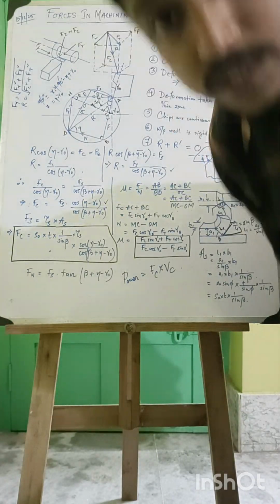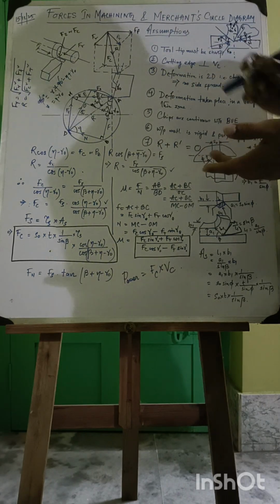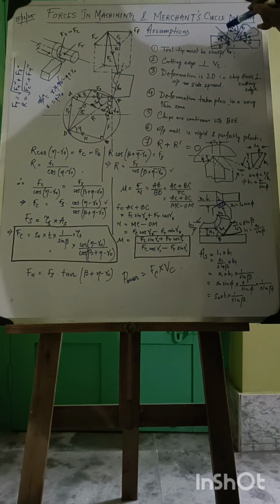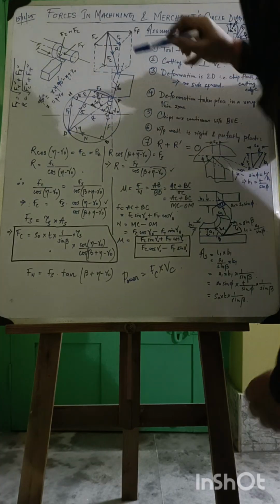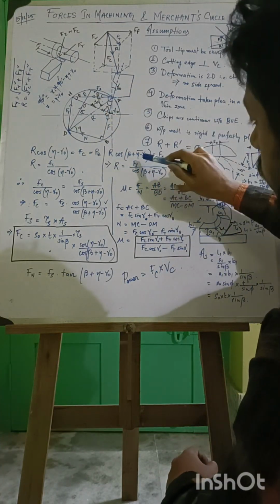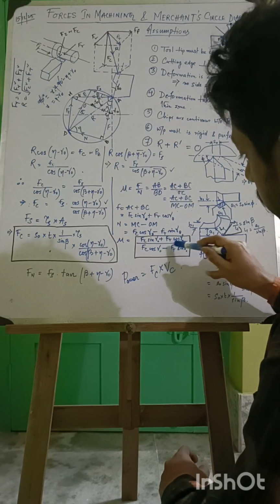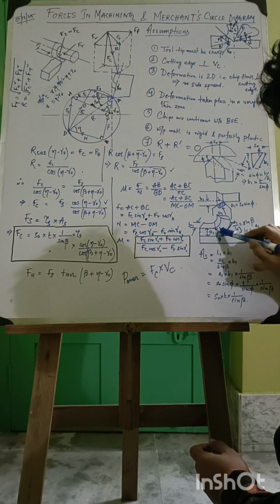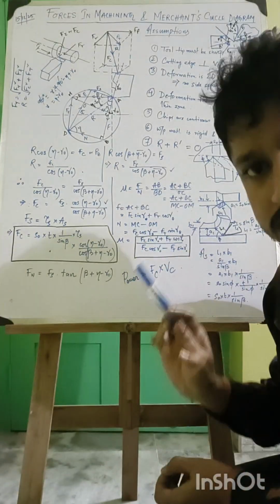Forces in Machining and Merchant's Circle Diagram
In this demonstration expressions for tangential cutting force, normal force and apparent coefficient of friction have been derived using the Merchant's Circle theory.